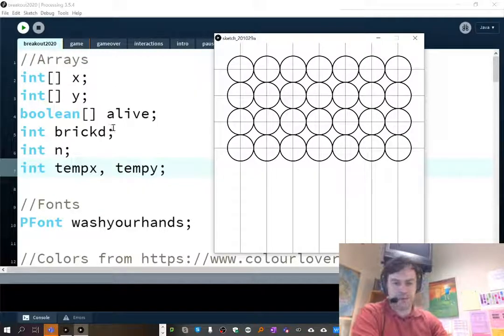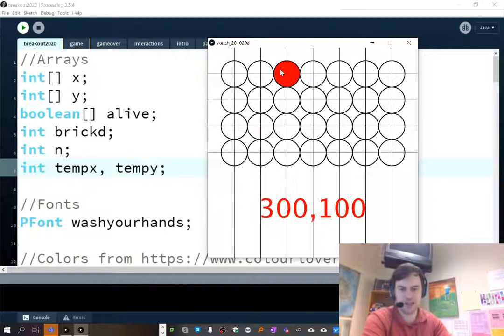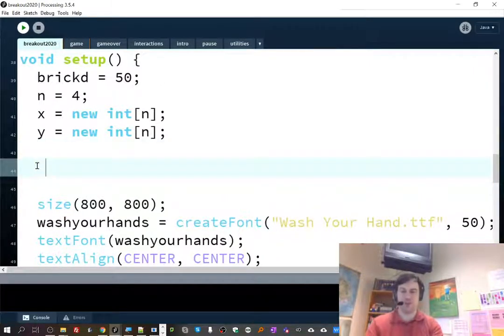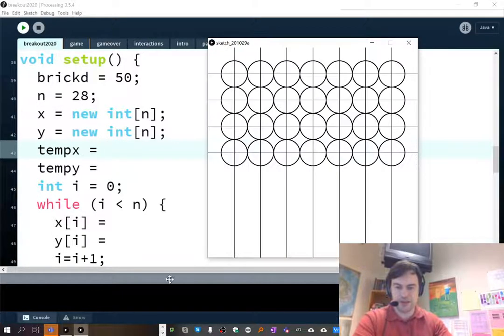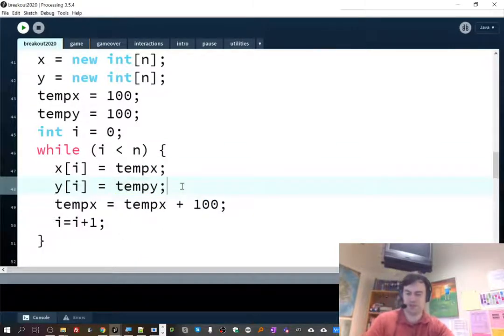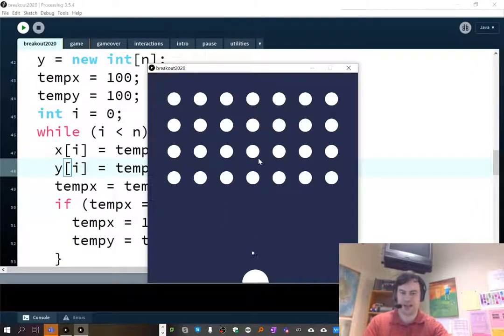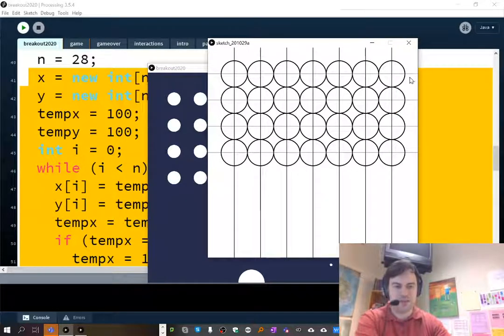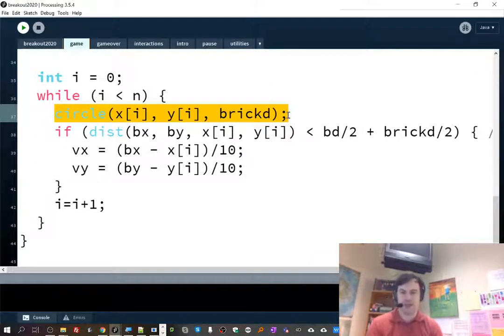Programming 11 Breakout part 3 - Placing the Bricks Automatically